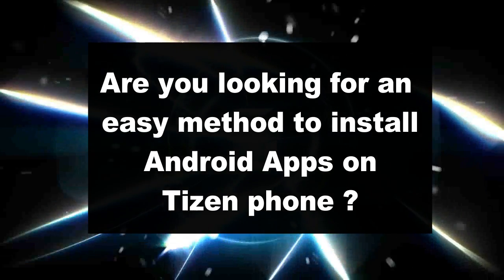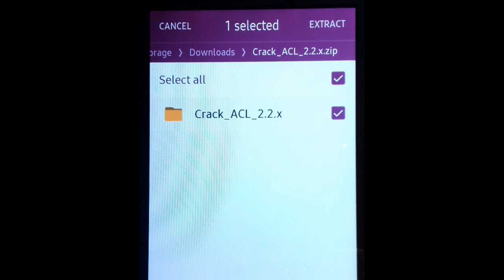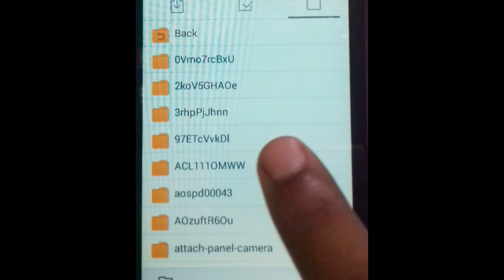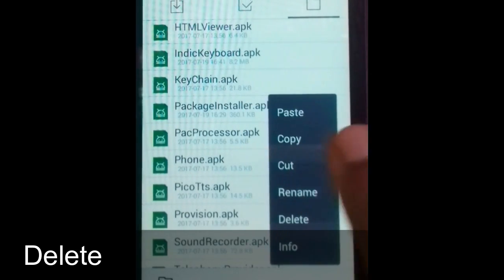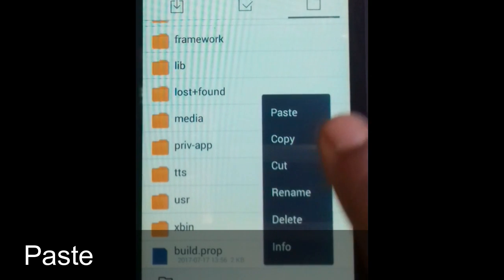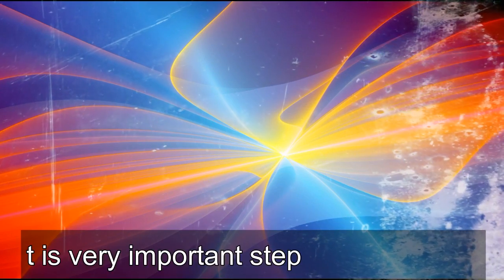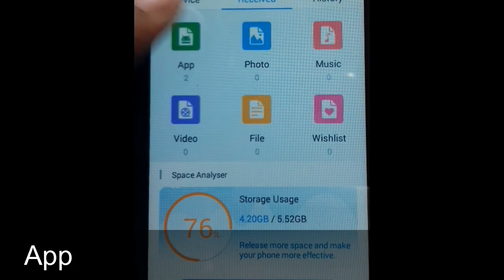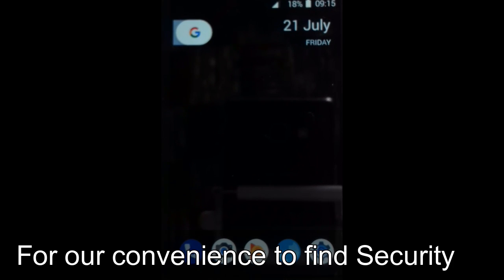Convert tizen to android | Allow Unknown Sources in Z2 Z3 Z1 | Install blocked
This tutorial is made for  you to install imo bbm coc on tizen z2 z3 z1. Means you can install apps from unknown sources in tizen. If you have a samsung z2, z1, z3 smartphone; you can something like convert tizen to android. Unknown sources in Z2, Z3, Z1. Unblock unknown sources in Z2, z1, Z3. Samsung Z2 unknown sources settings. Tizen to android.

As you know, samsung z2 install blocked/samsung z2 install blocked and you wanna unblock unknown source option, This video will teach you how to convert tizen and how to install android app from unknown sources in tizen. Unknown Sources in Z2. Unknown sources Z2, Z3, Z1. Apps from Unknown sources in Z2, z1, z3. Samsung Z2 unknown sources.
Convert tizen to android | Allow Unknown Sources in Z2, Z3, Z1
Tizen to android convert, Tizen to android update, Tizen to android z2, Tizen to android os, Tizen to android software,
Tizen to android z1, Tizen to android downgrade, Tizen to apk converter, Convert Tizen into android,
Convert Tizen to android, Convert Tizen os to android.
Convert Tizen to android z2, how to Convert Tizen z3 to android, z2 tizen version, z2 tips and tricks, samsung z2 tizen to android, how to change tizen z2 to android,
how to install android os on samsung z2, install android on tizen z3, how to install apk on tizen os, how to convert tizen to android, how to convert samsung tizen to android,
how to convert tizen os to android os, enable unknown sources in tizen, how to allow installation of apps from unknown sources, samsung z2 unknown sources settings, samsung z2 unknown sources option, how to install android app on Tizen os device 2017. How to install android application in Tizen (Samsung z2), how to install android apps into Samsung z1 - ACL for Tizen, how to install android apps on Tizen phone 2017, how to run android apps on Samsung z3 Tizen os, how to run apk files in Tizen smartphone.
samsung z2 unblock code, install blocked for security, Installing apps from unknown sources, installation of applications, install blocked.
blocked android, install blocked, install blocked samsung Tizen, phone install blocked ,
installation blocked tizen,Samsung z2,Samsung z3, Samsung z1, Samsung z4 is not working this trick. Tizen store, Tizen review, review tizen os, Samsung Z2 install android apps,
How to remove install block in tizen, Samsung z2 opinion, unknown sources in z2. install blocked for security your phone is set to block installation of applications,
Samsung Z2 Directly Install Any Apk |ACL Hacked|